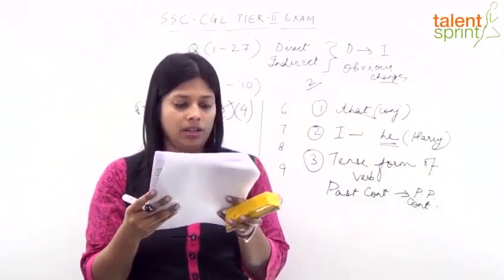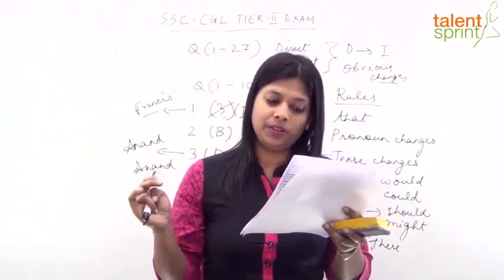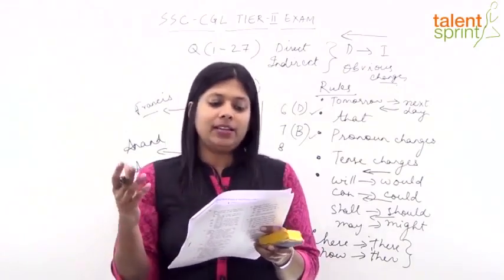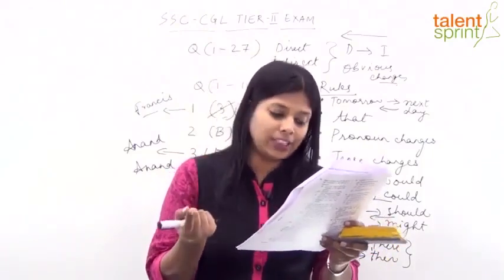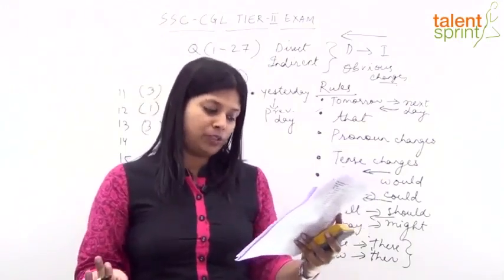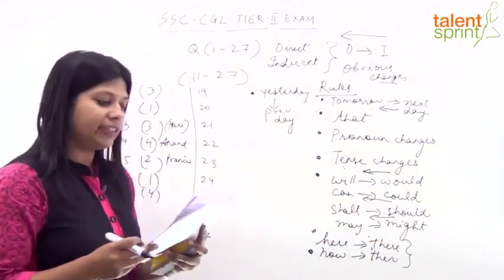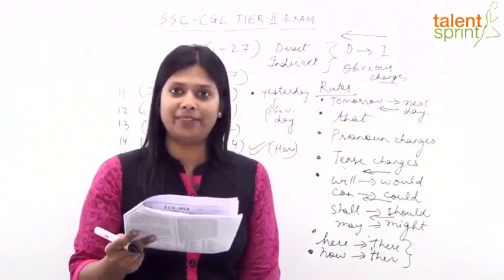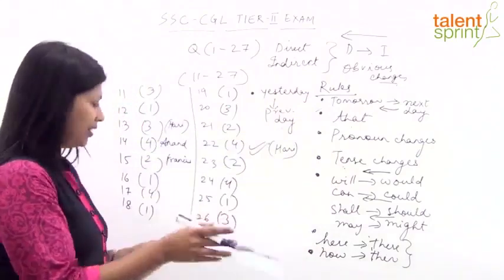Direct and Indirect Speech | Additional Example | English Language | TalentSprint Aptitude Prep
This video has a brief explanation of direct and indirect speech with an example. After understanding the basics of this, additional examples included in this video will help you to understand the rules properly. Good command over direct and indirect speech will make your sentence formation capability strong enough.

TalentSprint Aptitude Prep focuses on Quantitative Aptitude, Reasoning Ability, General Intelligence, General Awareness, Banking and Current Affairs. Our live sessions by the expert faculties guides you for various competitive exams. It also guides on the ebooks available for offline preparation. TalentSprint’s Aptitude Prep provides access to the best-in class videos that can help boost your chances of success in Bank, SSC and Govt Exams like IBPS, SBI, RBI, SSC CGL, SSC CHSL, SSC CPO, Railways, Insurance, Campus Recruitment and other Govt Exams.